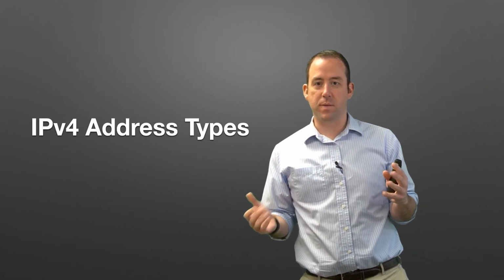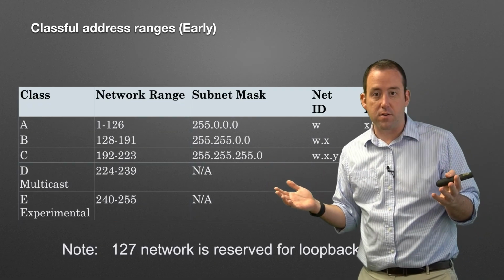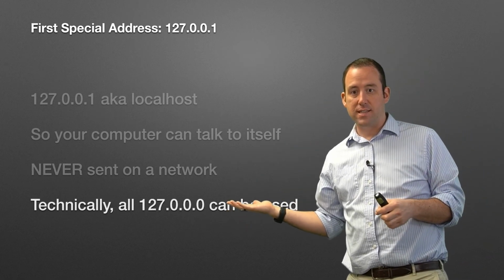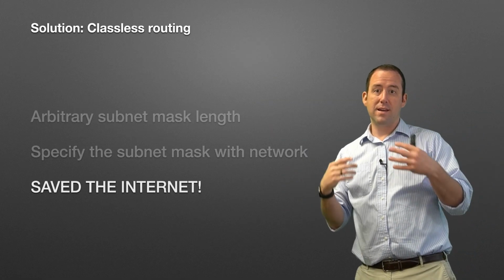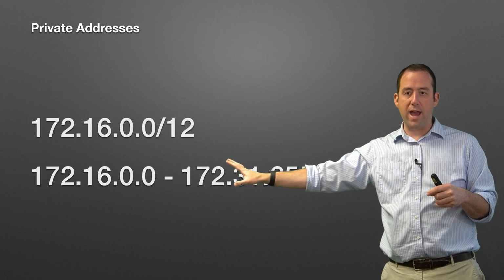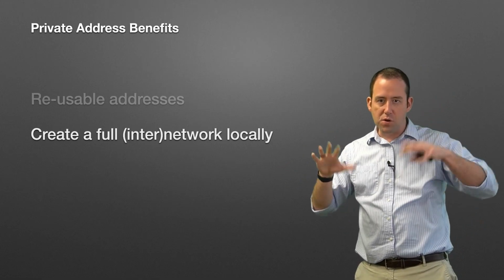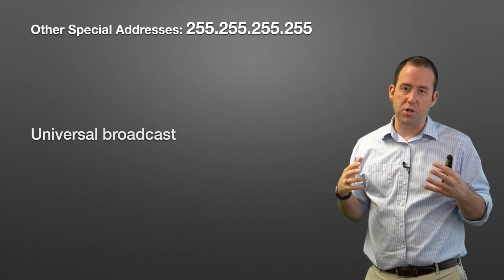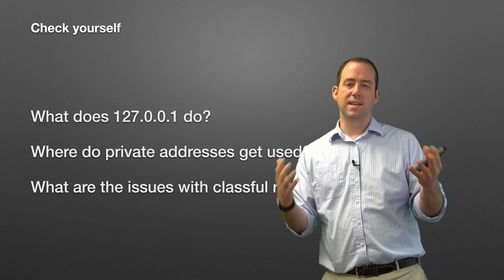IPv4 - Special Addresses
00:00 - Intro
00:34 - IPv4 History
01:47 - Classful Address Range
05:45 - Problem/Solution with Classful Networks
08:17 - Private Addresses
11:50 - Private Address Benefits
13:49 - Important IP Addresses
17:45 - Check Yourself